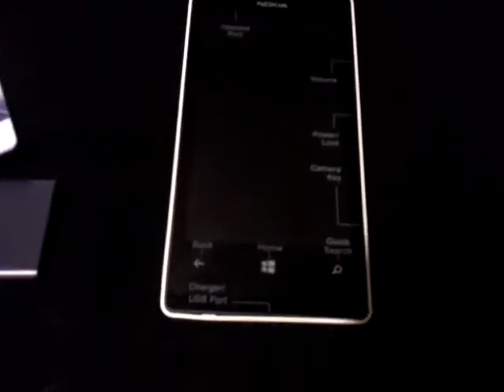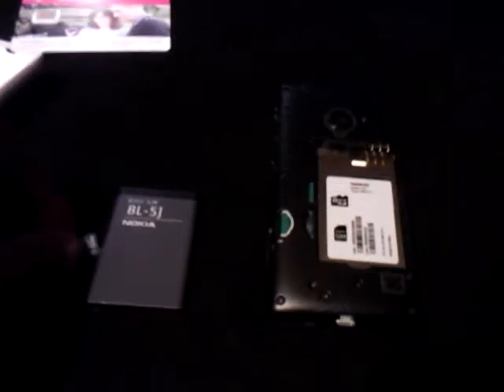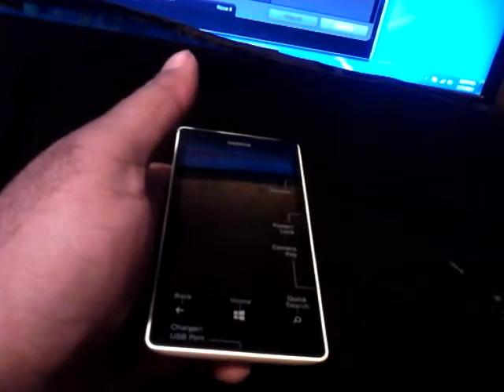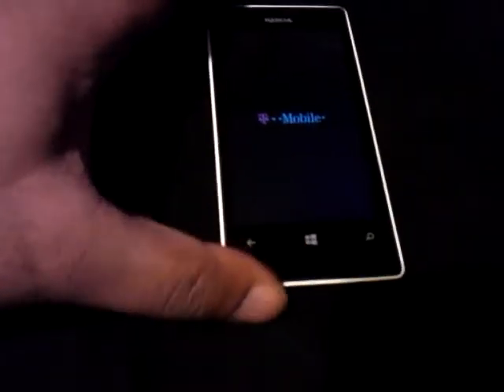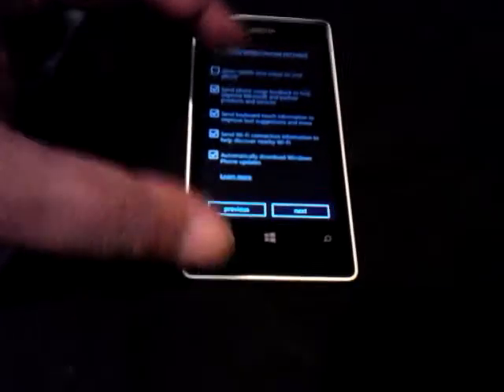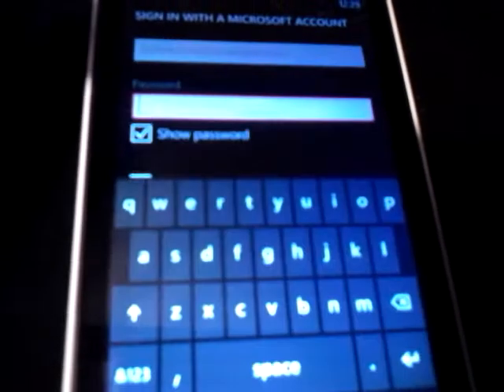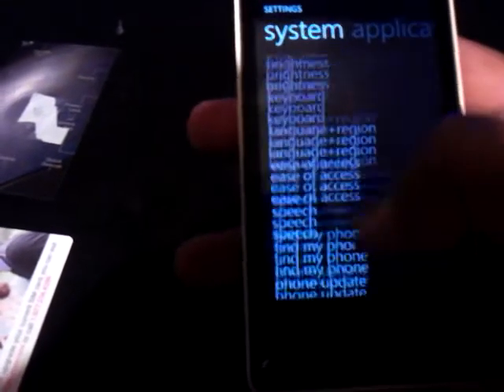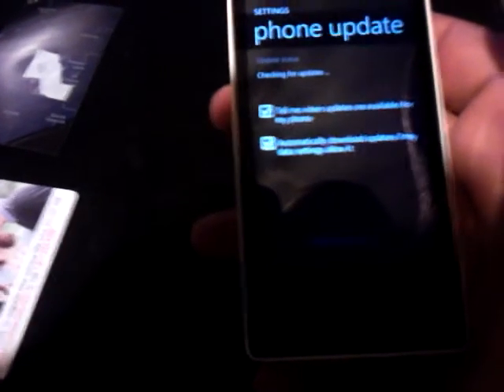Shiz 20131201 - Nokia 521 pt 1 - VID 20131205 121926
I just bought a Nokia Lumia 521 Windows Phone 8 today. 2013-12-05